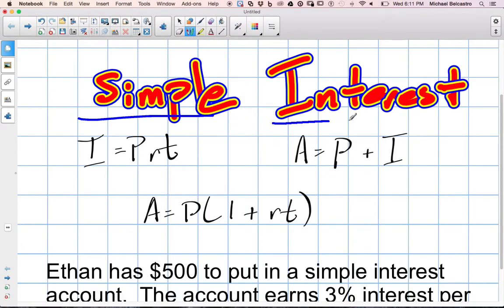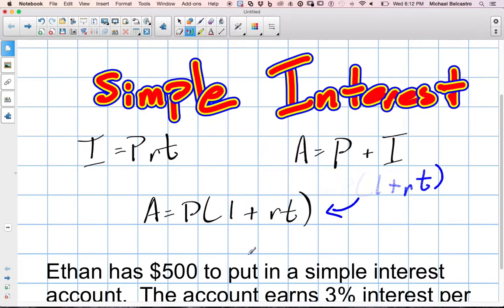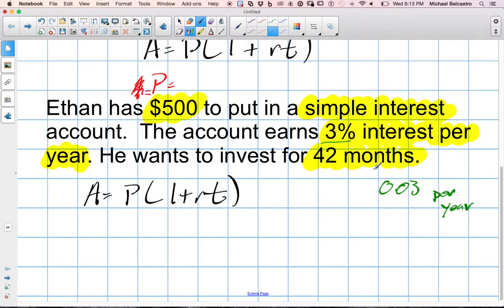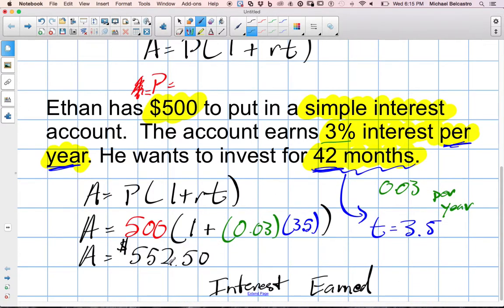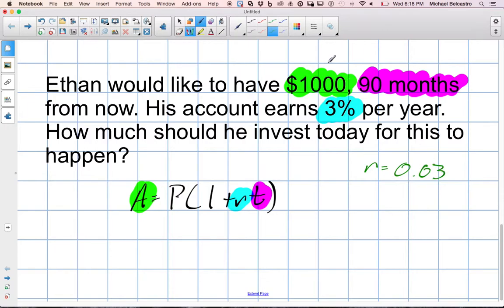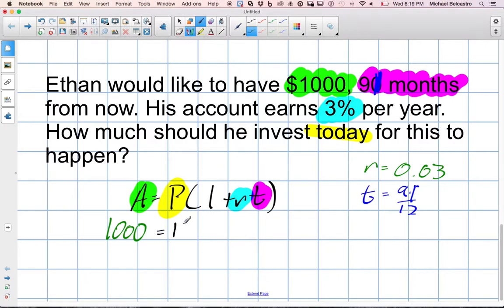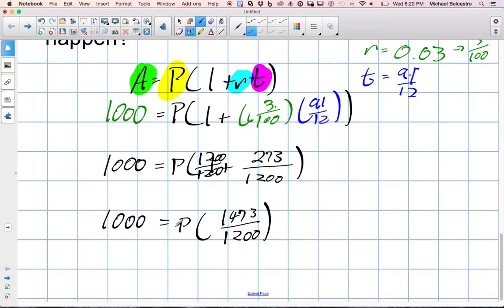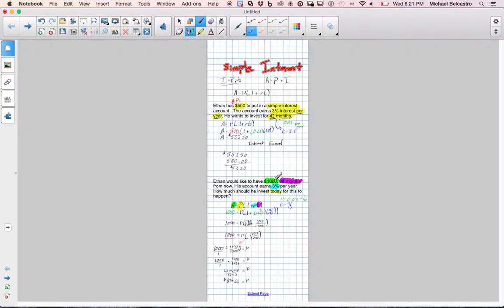Simple Interest, Future and Present amounts Grade 11 University Lesson 7 1 4 1 15